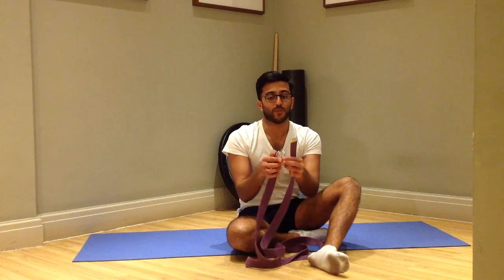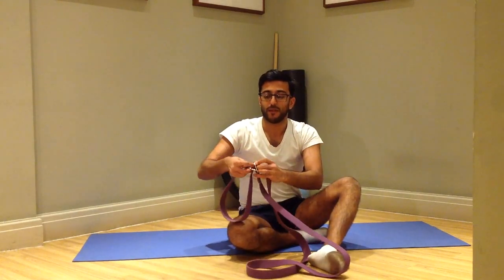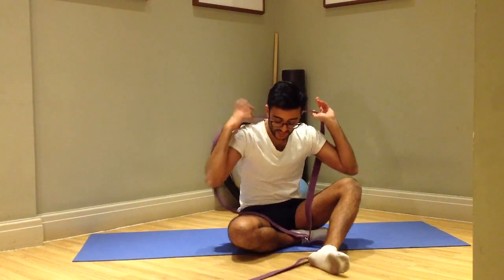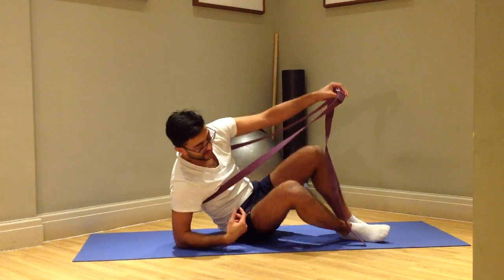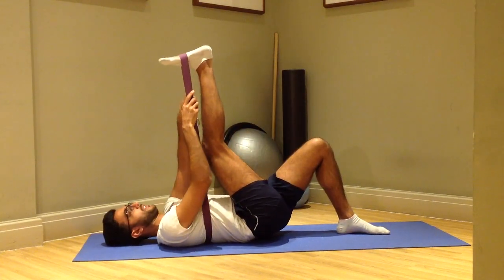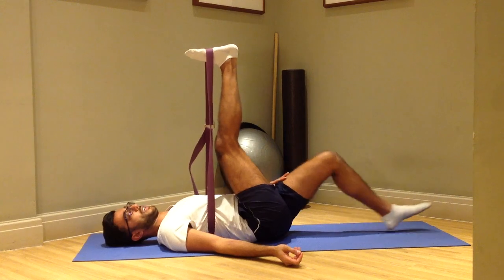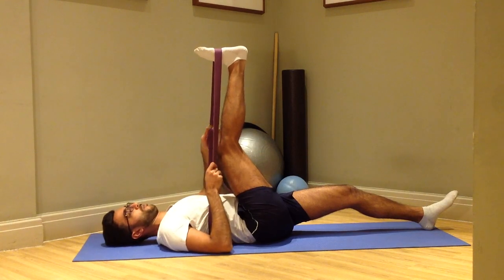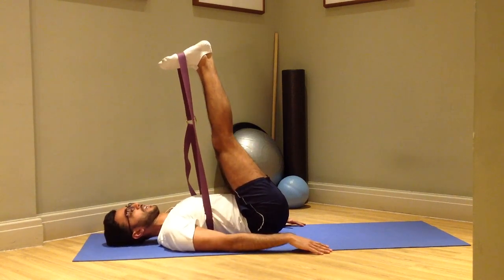Hamstring Stretch With A Yoga Belt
Physiotherapy, Acupuncture, Hypnotherapy, Ergonomics, Yoga, Pilates, Life coaching, Performing Arts Injuries (dance, circus, music).